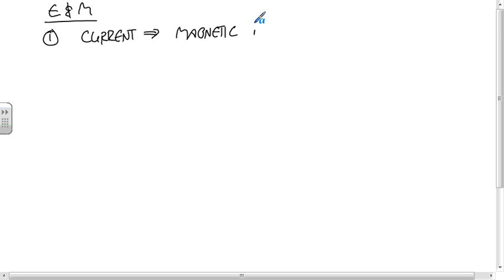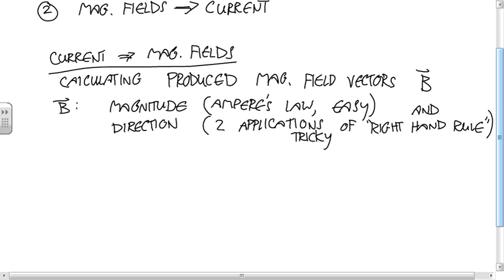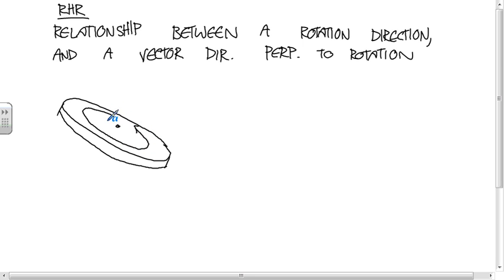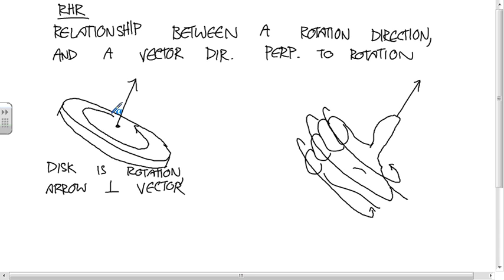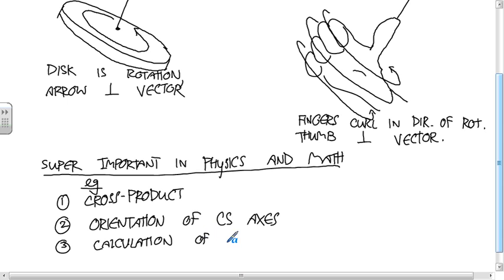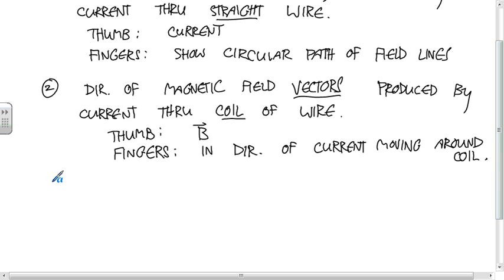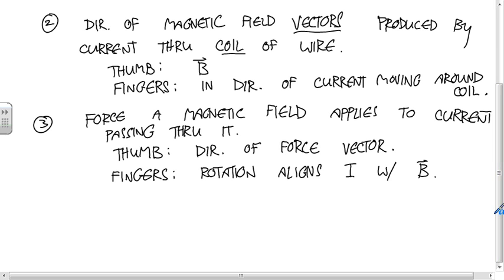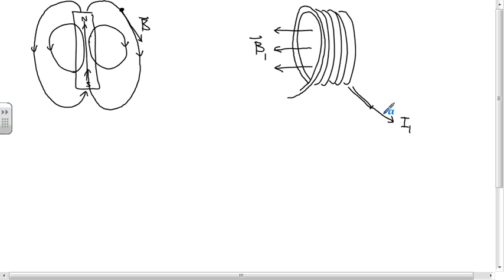Phys 1111: Wednesday, 4/16, part 1